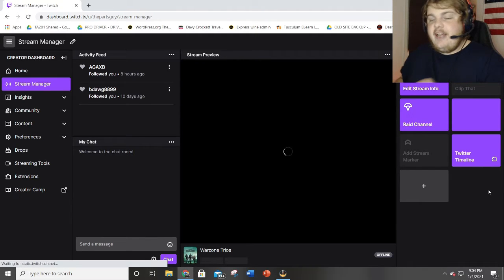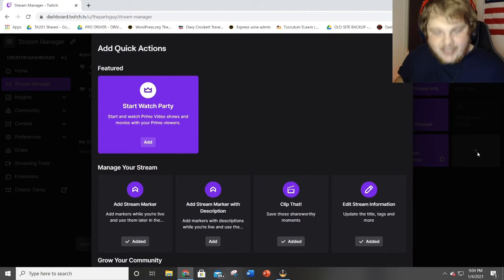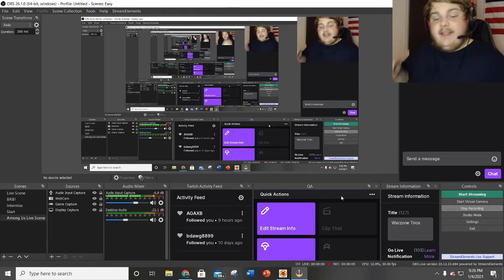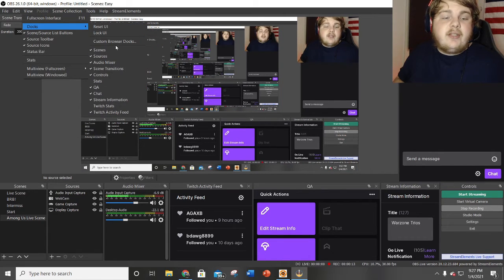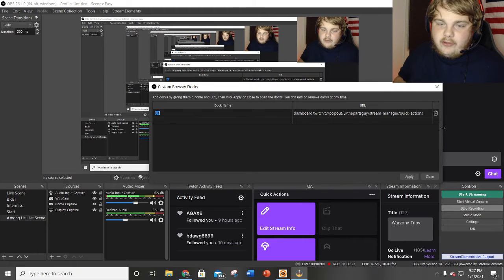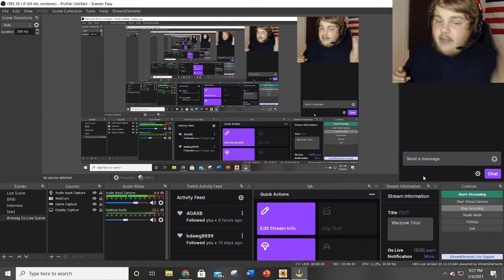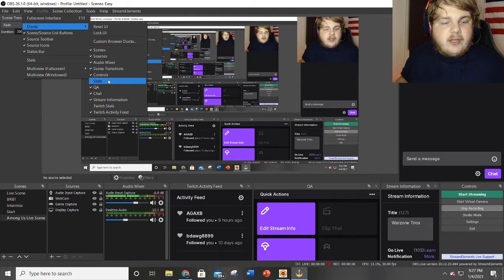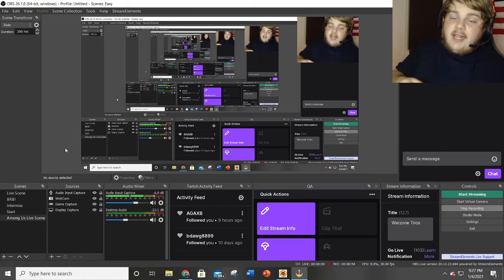HOW TO EASILY HIGHLIGHT AND CLIP WITHOUT MODS OR VIEWERS ON OBS (SMALL STREAMERS WATCH!)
If you like this type of content please let me know, and I'll make more!

Thank you to everyone who views and supports me. Y'all are the realist!